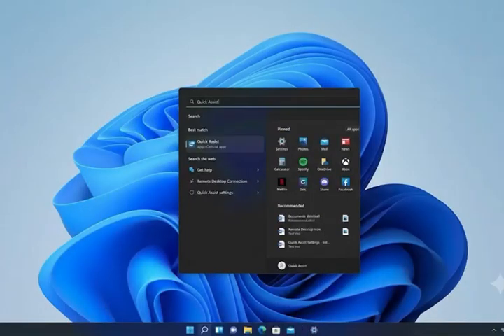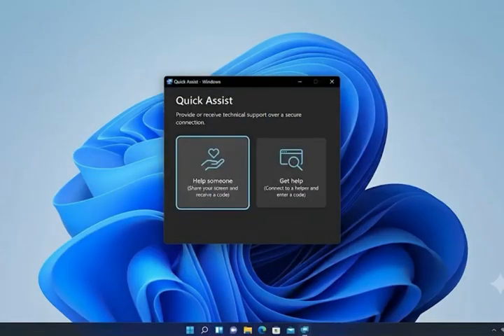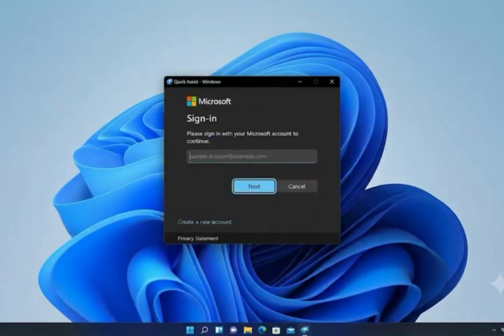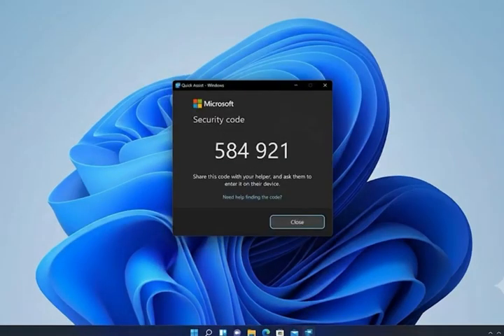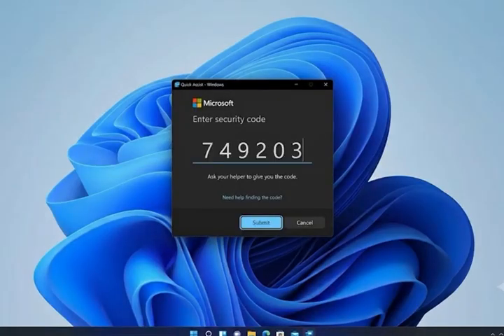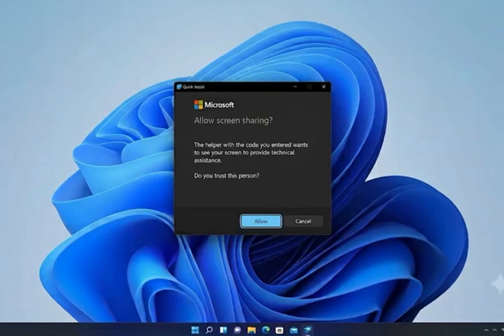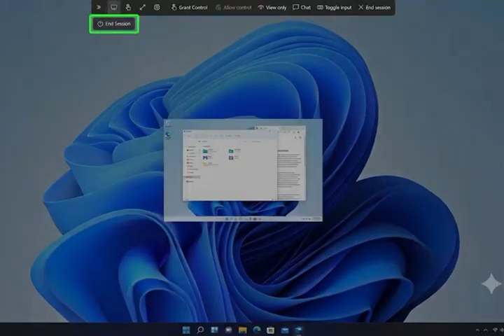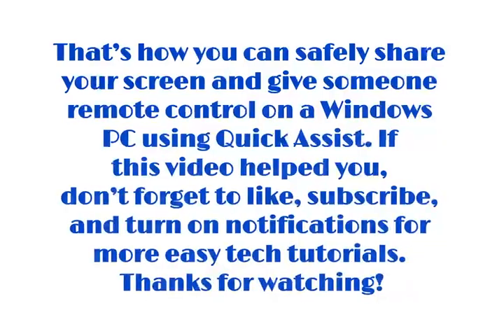How to Share Your Screen & Give Remote Control on Windows | Give Someone Access to Your PC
Need to let someone view or control your Windows PC remotely? In this video, I'll show you how to share your screen and give remote control on Windows using a simple and secure method.
✅ Learn how to:

Share your Windows screen
Give someone remote control safely
Help or receive help remotely
Connect to another PC with ease